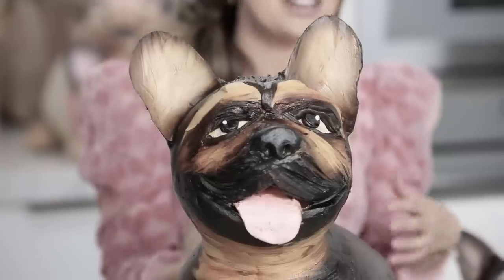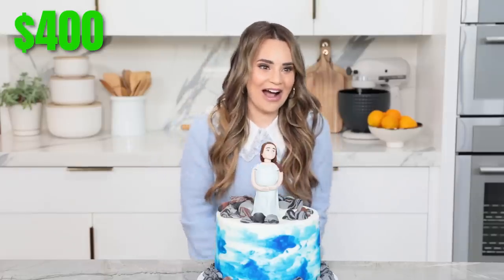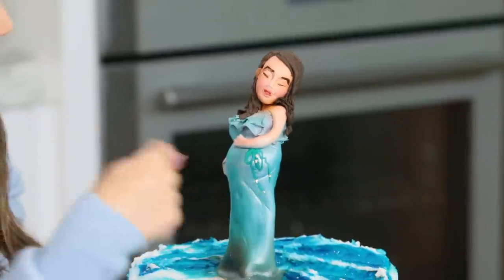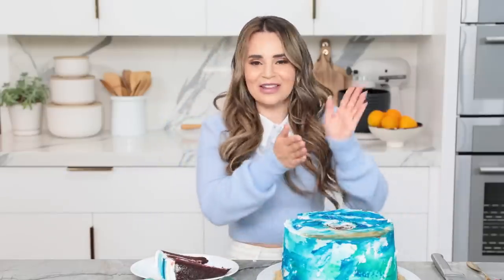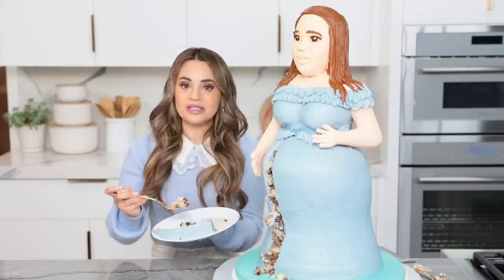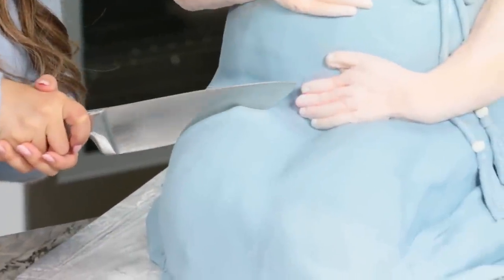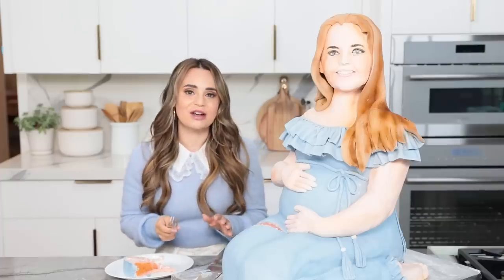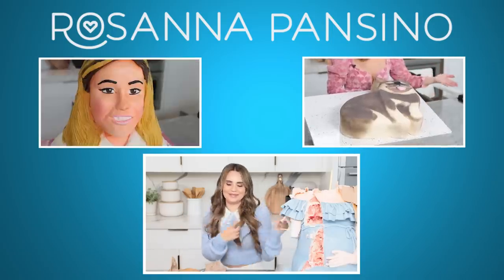I PAID BAKERIES $3000 To BAKE My PREGNANT SISTER!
Would you buy ANY of these???
I had so much fun making this buying all of these different types of cake for this vlog! It was really fun to try each cake as well as see what they were made out of. There were definitely some surprises in Trying these! Would you buy any of these?